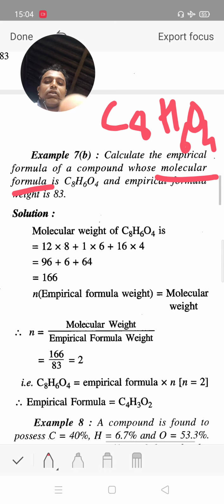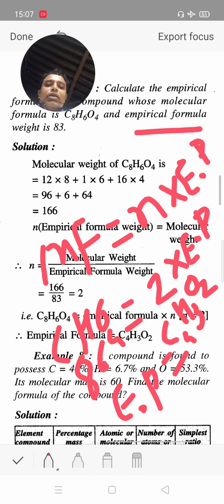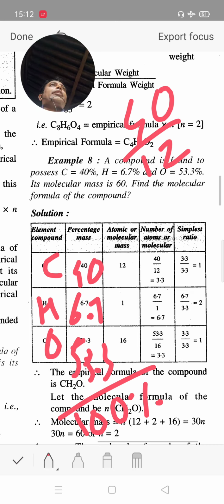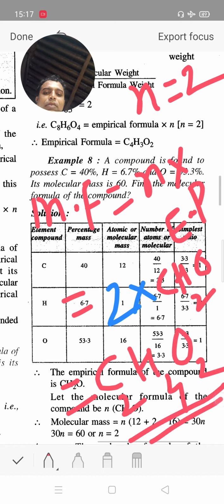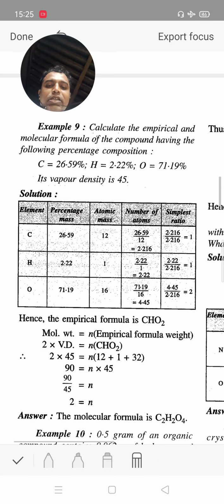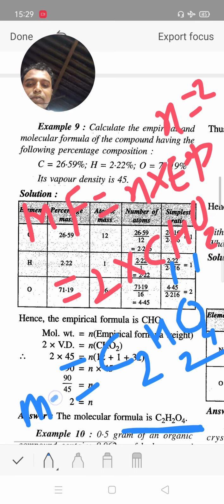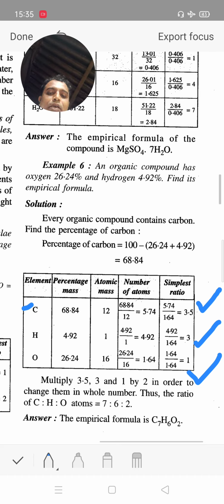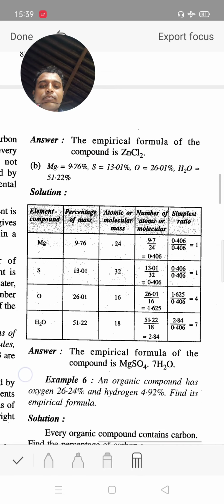Mole concept and stoichiometry part 2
molecular formula and emperical formula